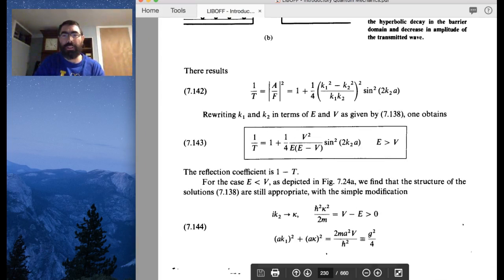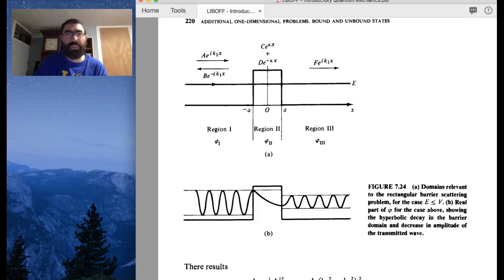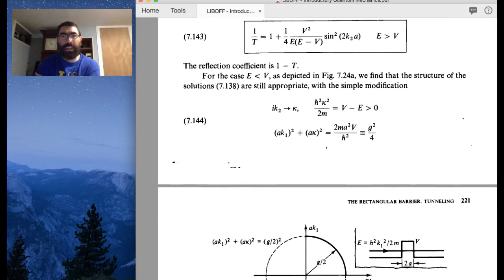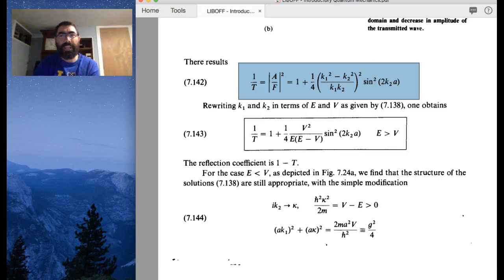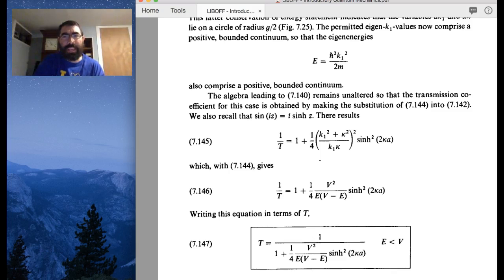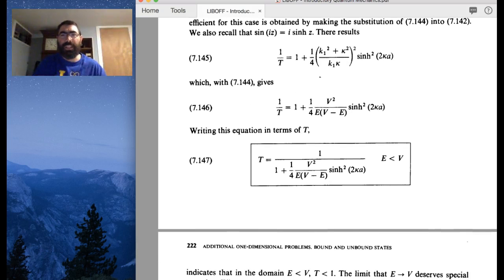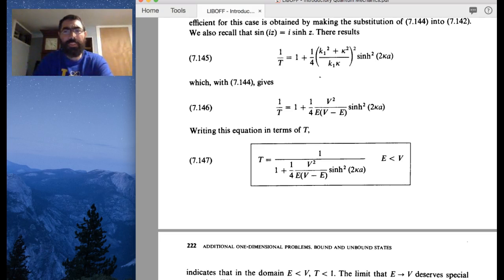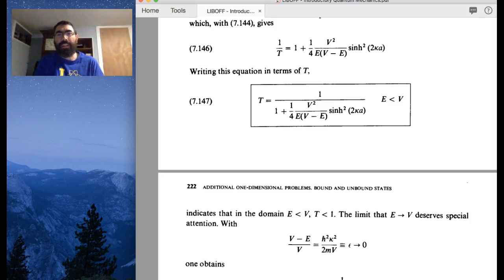PHY446-Lecture35-part4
Part 4 of lecture 35 of the PHY446 course (Quantum Mechanics 1) at Canisius College.  The textbook is Principles of Quantum Mechanics, 2nd ed. by R. Shankar.